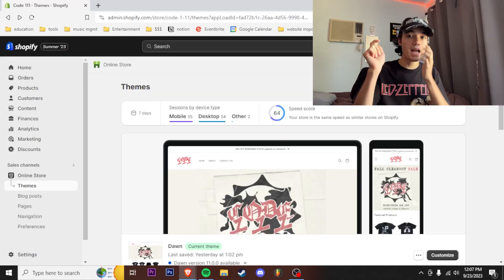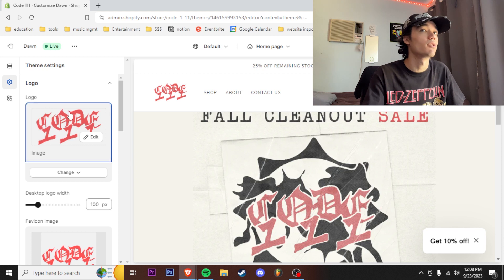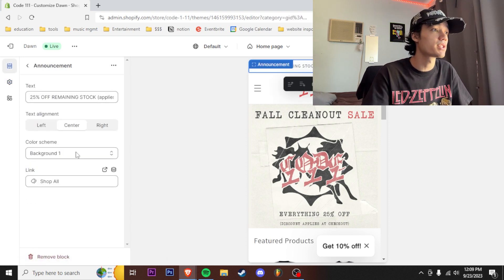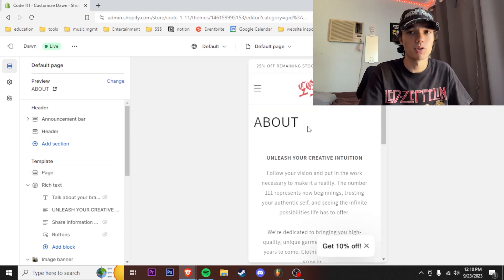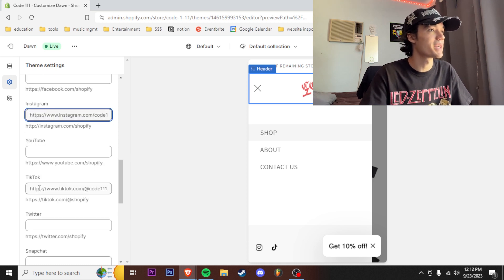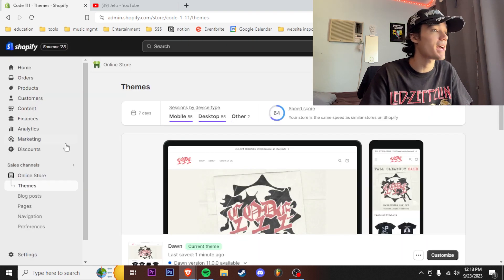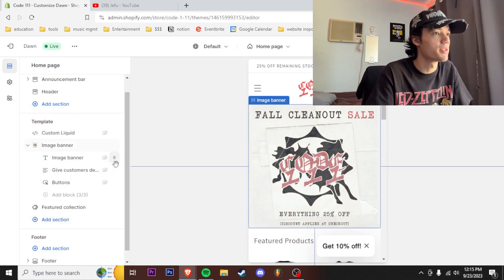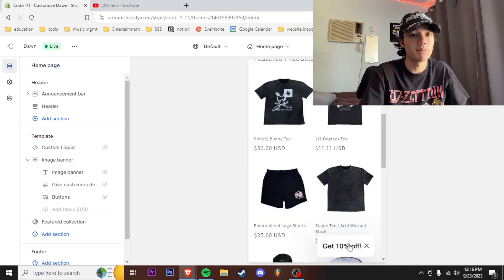How To Make A Clothing Brand Website Look Better Using Shopify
In today's video, I'll be breaking down some different ways you can improve the look of your clothing brand's Shopify website. Some of these tips are very subtle but can make a big difference in the impression customers get viewing your site. Hope you find value, love ya'll !

~ Jefu